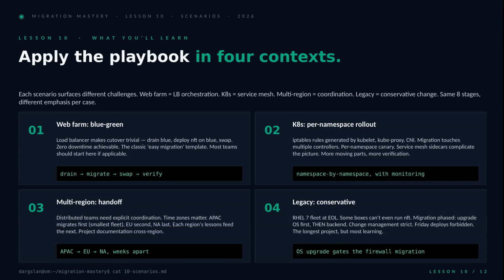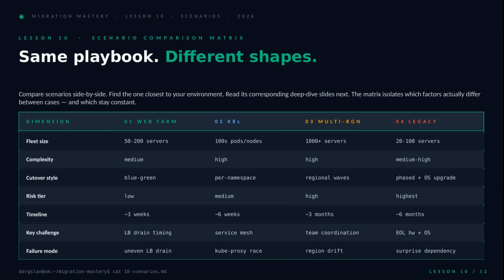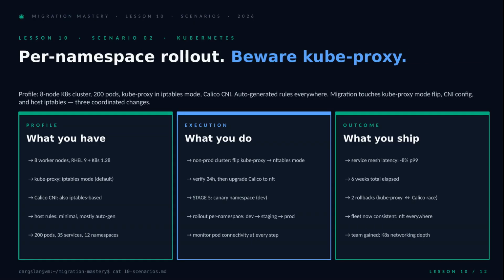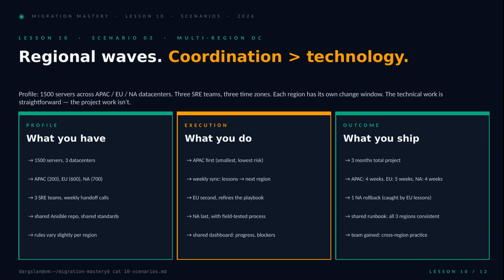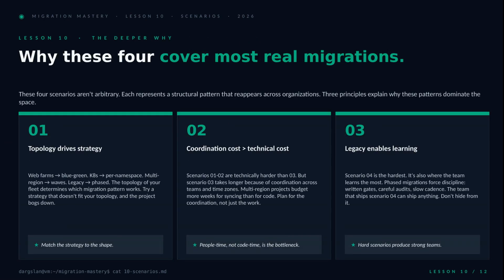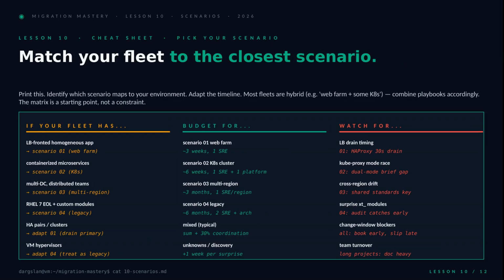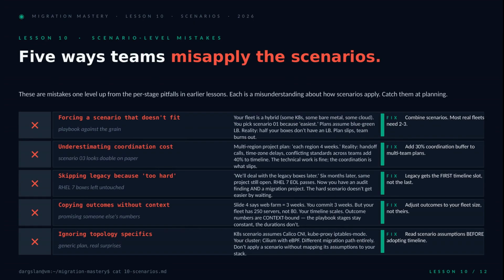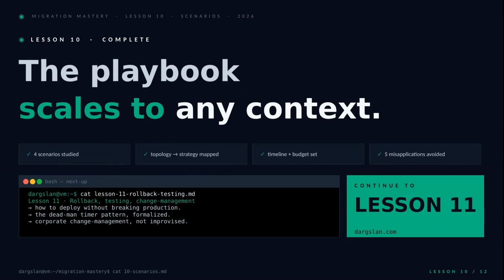Migration Mastery L10: Web Farm vs K8s vs Multi-Region vs Legacy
Lesson 10 applies the 8-stage playbook to four real migration contexts. Same playbook, different shape — because a 200-server LB-fronted web farm migrates differently than a K8s cluster with kube-proxy and Calico, which migrates differently than a 1500-server multi-region datacenter, which migrates differently than a 60-box RHEL 7 legacy environment.

You'll learn:

- Scenario 01: Web farm — blue-green migration with HAProxy drain
- Scenario 02: Kubernetes cluster — per-namespace rollout, kube-proxy mode flip, Calico CNI updates
- Scenario 03: Multi-region datacenter — regional waves, cross-team coordination
- Scenario 04: Legacy on-prem — phased migration with OS upgrade as Phase 1
- A scenario comparison matrix (fleet size, complexity, timeline, risk tier, failure modes)
- The five mistakes teams make when forcing the wrong scenario template

Every fleet maps to roughly one of these four scenarios — find your match, adapt the timeline, deliver.

⏱ Timestamps
00:00 — Same playbook, different shape
01:00 — Scenario 01: Web farm (blue-green)
02:00 — Scenario 02: K8s cluster (per-namespace)
03:30 — Scenario 03: Multi-region DC (waves)
04:00 — Scenario 04: Legacy on-prem (phased)
05:00 — Scenario comparison matrix
06:00 — Five misapplication mistakes